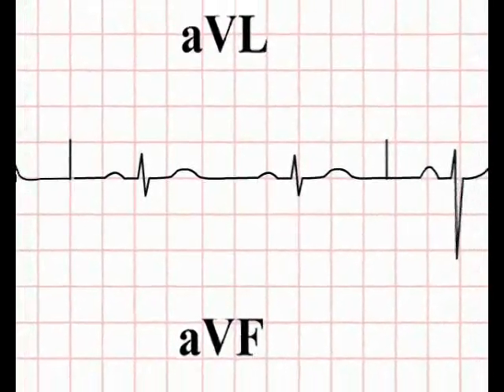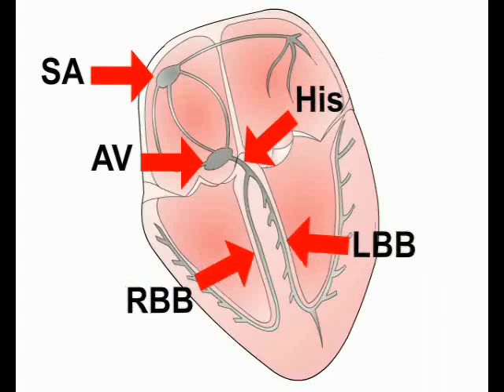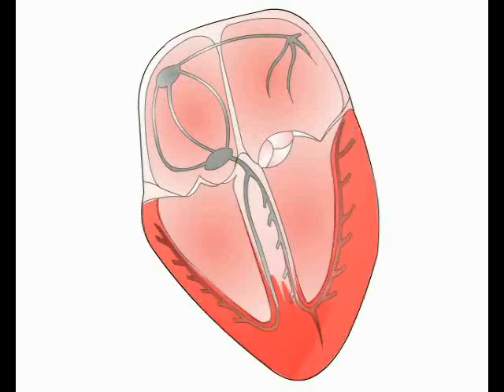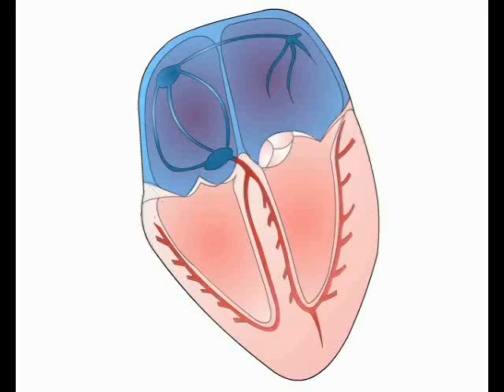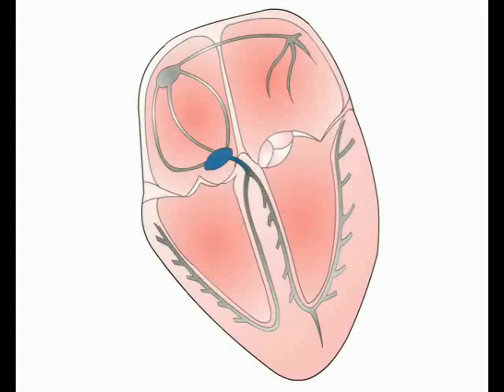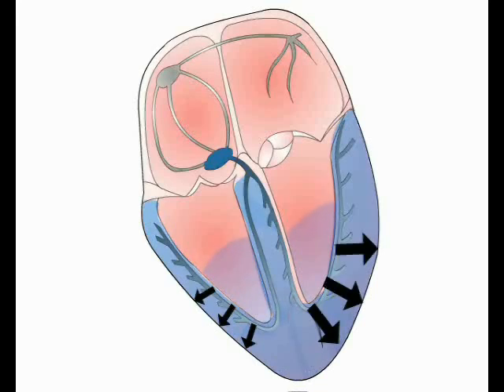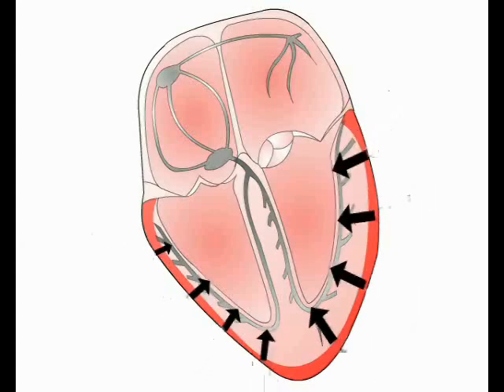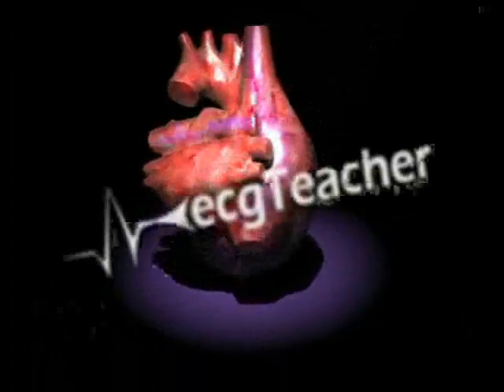ECG Interpretation - Cardiac Electrical Activity (Section 1, Part 1)